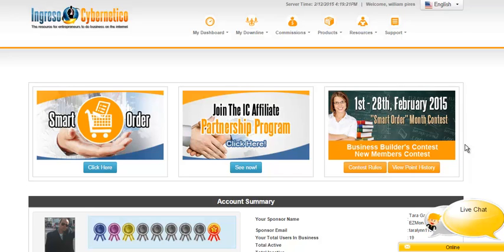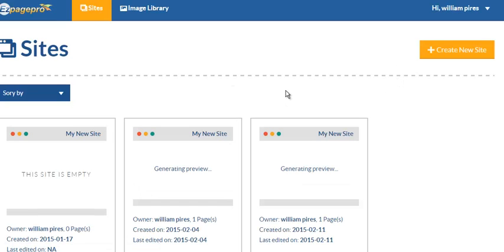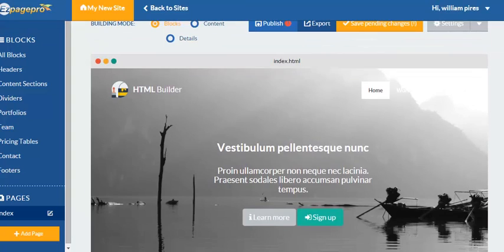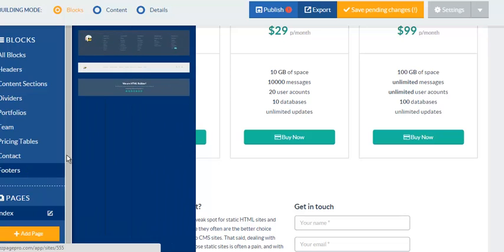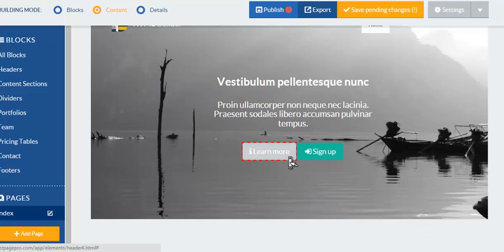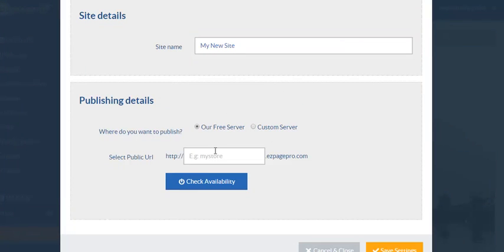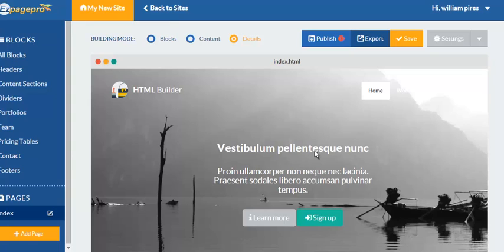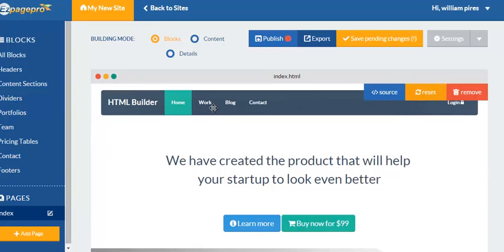How to Create a Website from Under 10 Minutes! | No Hosting | No Word-press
How To Create  a Website in  minutes

I n  this  video  i  will show  you  how to create  a website in  minutes  without  word press   or  hosting